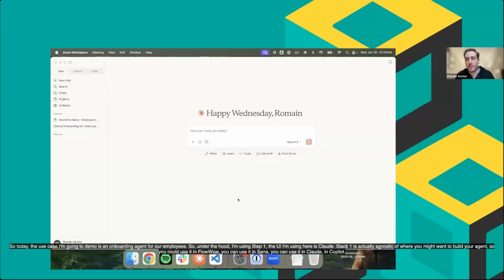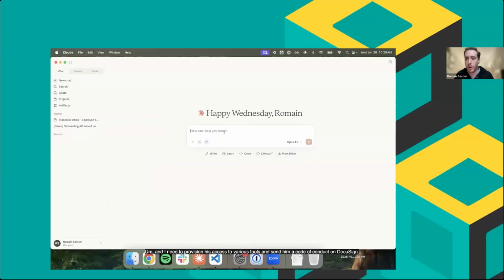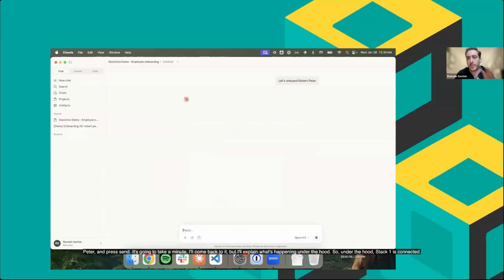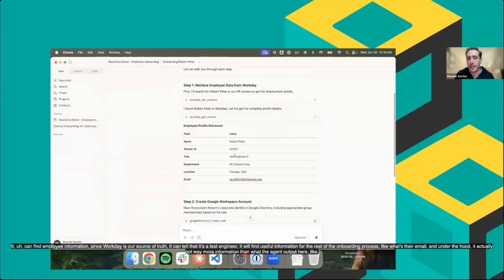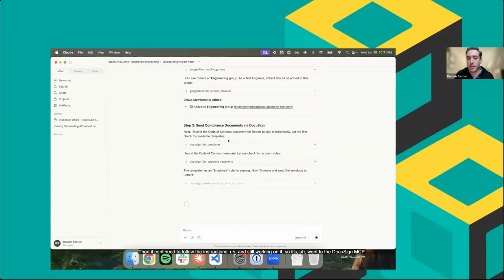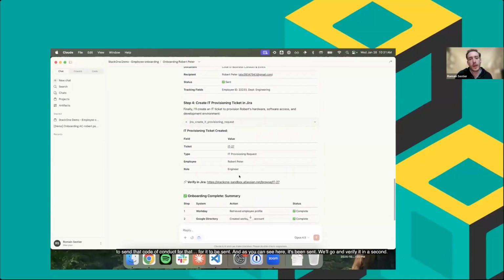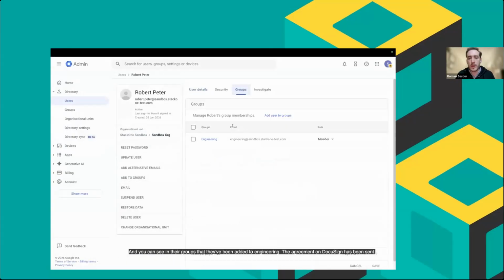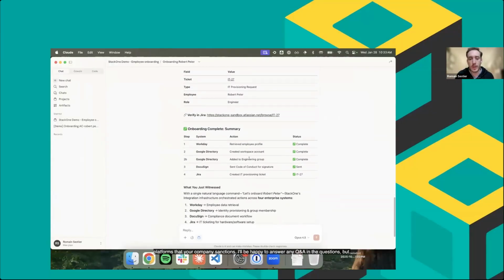Workday Integration: AI Agent Onboards Employee in 4 Systems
Automate Workday employee onboarding across multiple systems using an AI agent. Watch real-time Agent integration with Workday, Google Workspace, Jira, and DocuSign.

For onboarding, the agent extracts employee data from Workday, creates Google Workspace accounts, sends DocuSign documents, and generates Jira compliance tickets—all automatically.

Built with StackOne's integration infrastructure for AI agents.

⏱️ Timestamps:
0:00 - Workday employee data extraction
0:45 - Google Workspace account creation
1:30 - DocuSign code of conduct
2:15 - Jira IT provisioning ticket